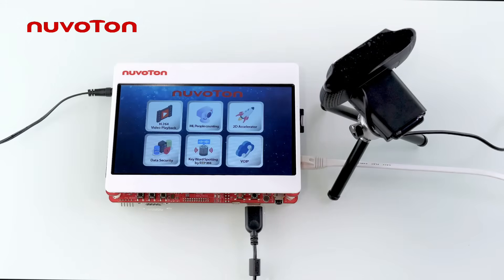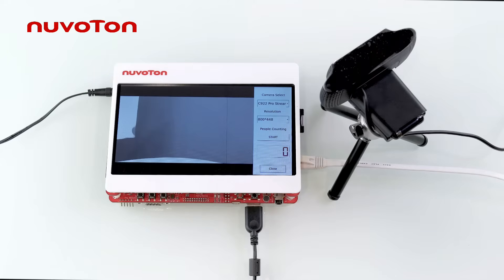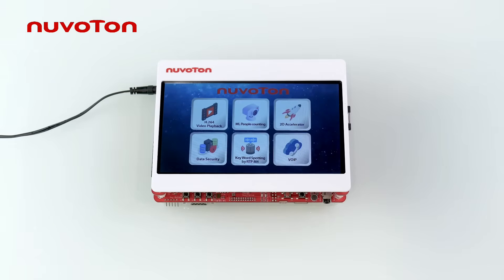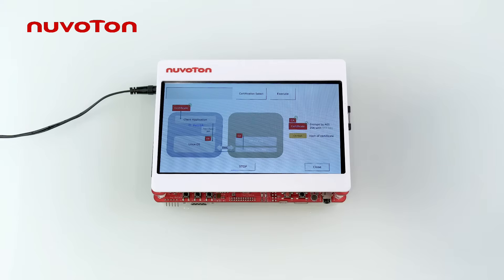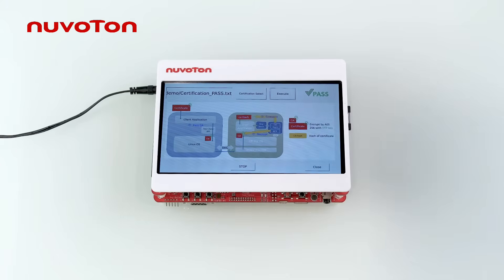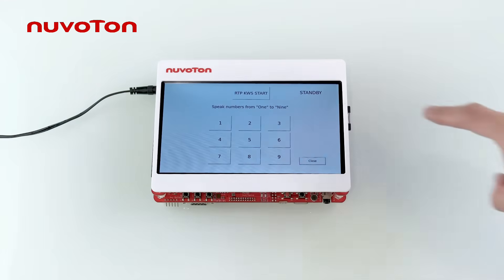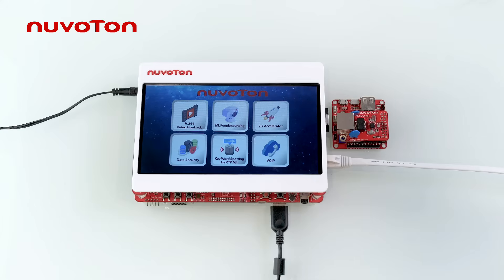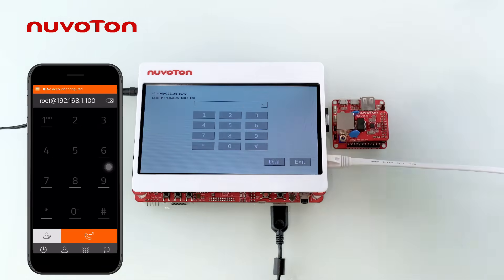NuMicro MA35D1 HMI EVB Integrated Demonstration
We implements 6 demonstrations according to the features of MA35D1:
1. Video Playback : HD video output
2. ML People Counting : Face Recognition and Number Counting
3. 2D Accelerator : 2D Hardware acceleration example
4. Data Security : Improve data security with OP-TEE
5. KWS by RTP M4 : uses MA35 built-in M4 to perform keyword detection
6. VoIP : network phone example based on SIP
The video will introduce the resources and operation details used in each example.